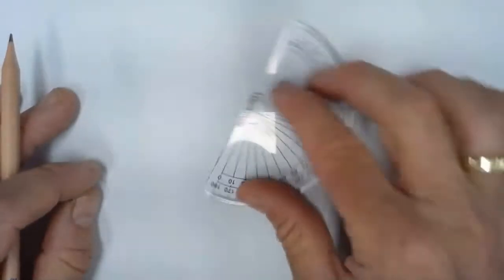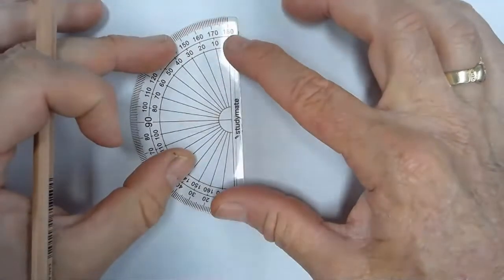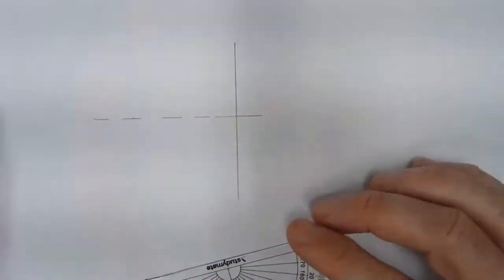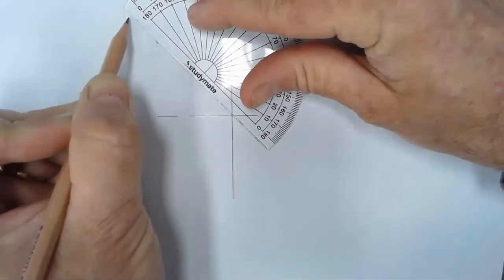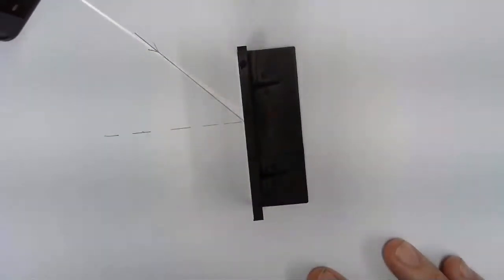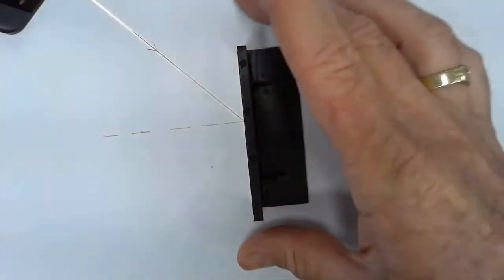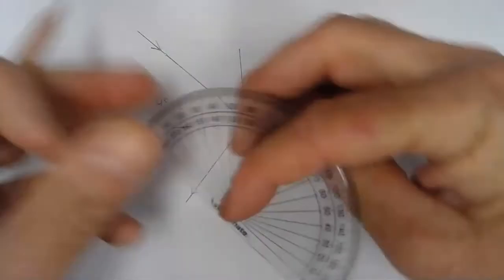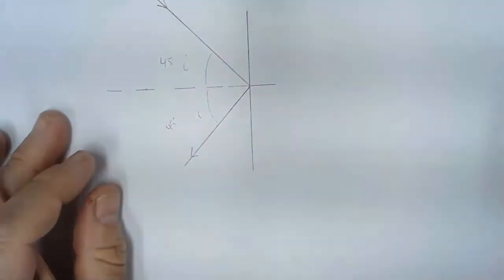Investigating the law of reflection using a light box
This video shows students how to investigate the law of reflection using a light box.  My apologies the audio quality is very poor.